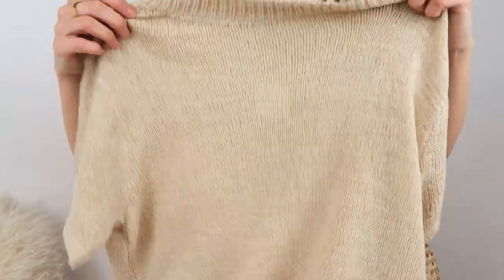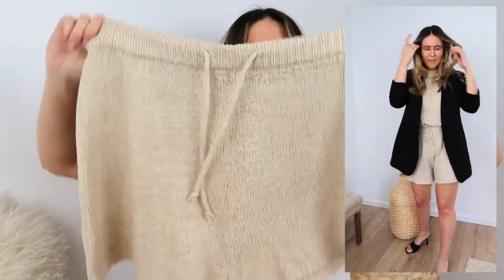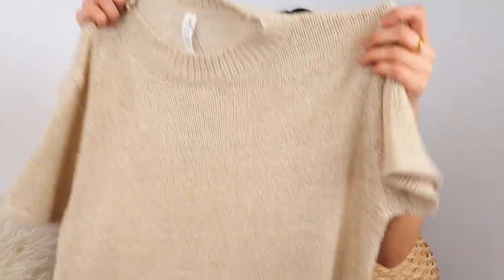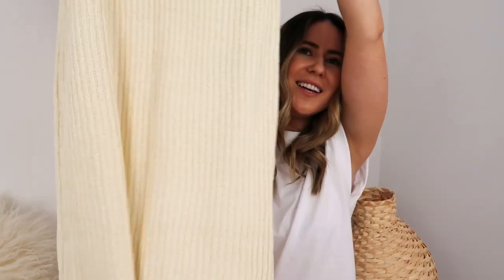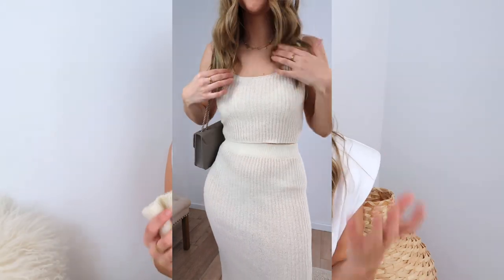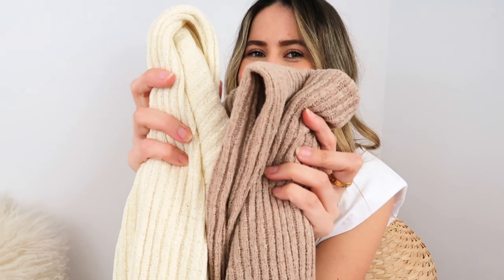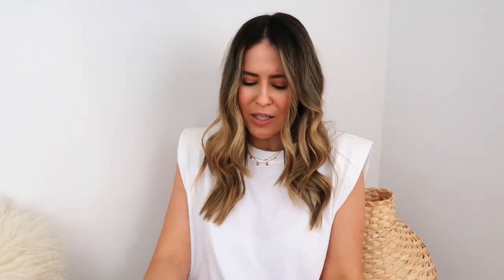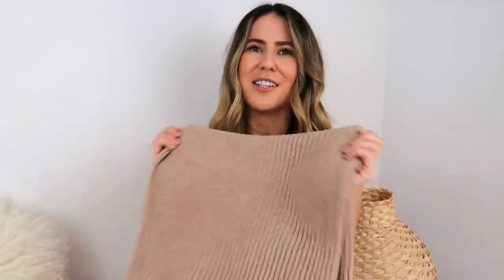COTTON ON HAUL - NEW IN FOR SPRING | Paige Kennedy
Welcome to SPRING!!! (If you're here in Aus) and nearly welcome to Autumn/Fall if you're in other parts of the world. I for one am looking forward to some nicer weather and a transition into a new season in fashion. I'm still a little sad we missed out on getting to wear all of our outfits for the past season, I feel like we were scammed this year. Oh well, hopefully you're as inspired as I am to revamp your wardrobe for the season ahead.

I picked up a few bits from Cotton On and thought I would show you through the styles, fits and how to style in this mini try on HAUL.

Paige x